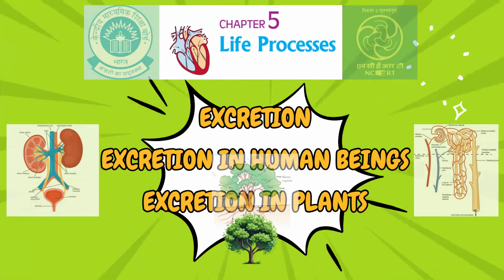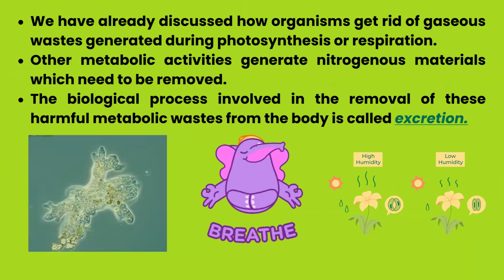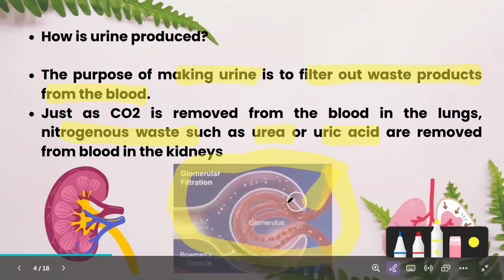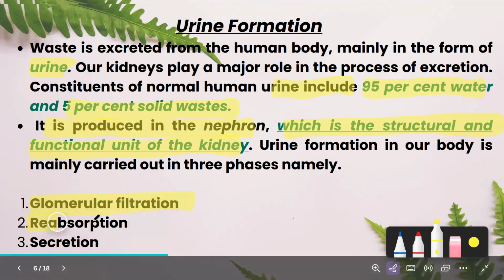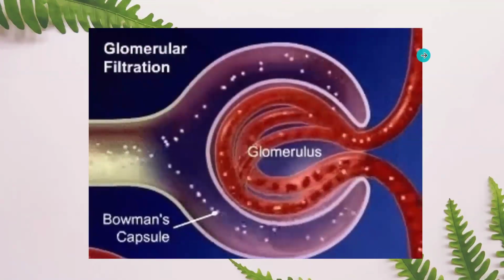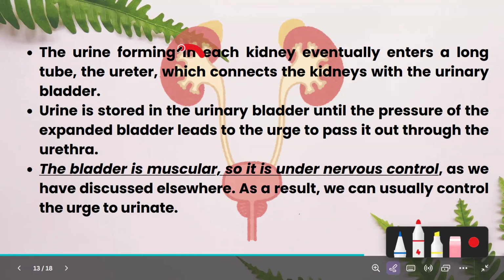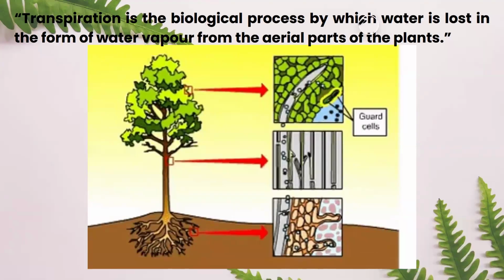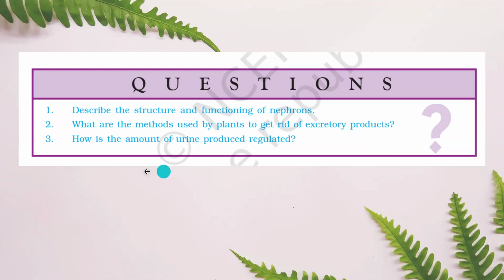CH 5 LIFE PROCESSES, EXCRETION, EXCRETION IN HUMAN BEINGS AND EXCRETION IN PLANTS